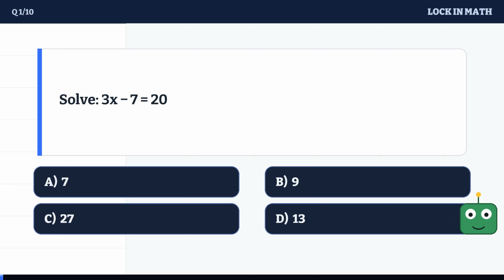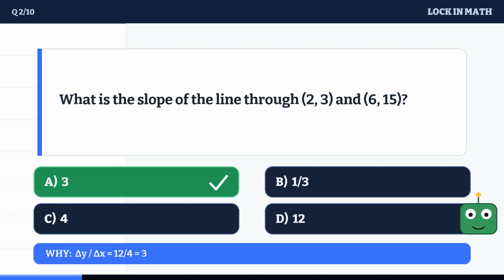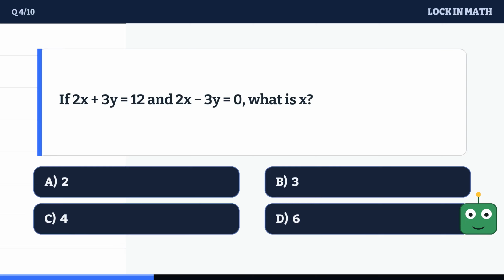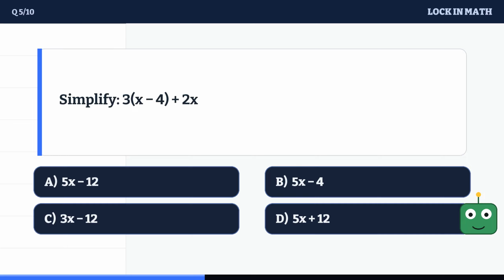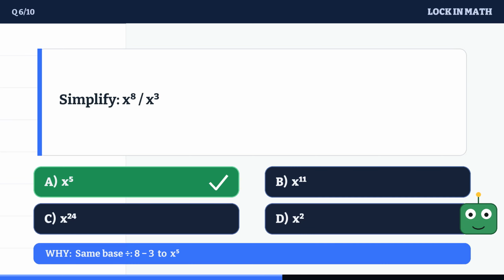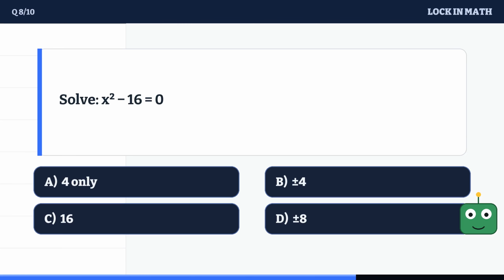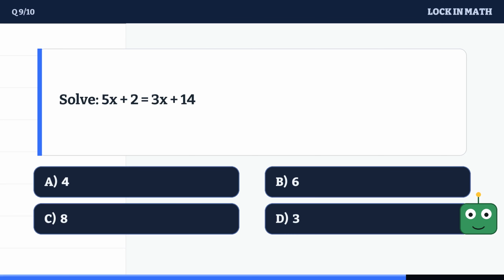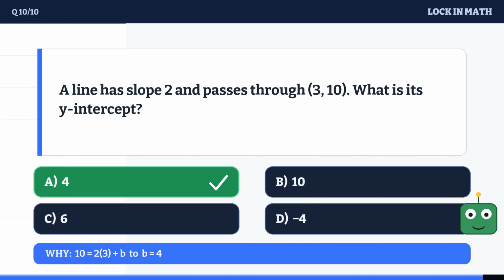SAT Math Algebra Speedrun: 10 Digital SAT Practice Questions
SAT Math algebra speedrun: 10 Digital SAT practice questions at test-day pace. Algebra is the biggest chunk of your SAT Math score — master the speed.

Linear equations, systems, inequalities, and quadratics make up the largest share of Digital SAT Math questions, so being fast here lifts your whole score. This rapid set runs 10 algebra problems with quick solutions — the cleanest by-hand move and the Desmos shortcut for each. Pause to solve, then check your speed against ours. Do it in one sitting for a real timed rep.

Who this is for: students who want algebra to be automatic on SAT Math test day.

CHAPTERS:
0:00 Intro
0:18 Question 1
0:46 Question 2
1:14 Question 3
1:44 Question 4
2:15 Question 5
2:44 Question 6
3:11 Question 7
3:38 Question 8
4:06 Question 9
4:36 Question 10
5:06 Recap + free practice